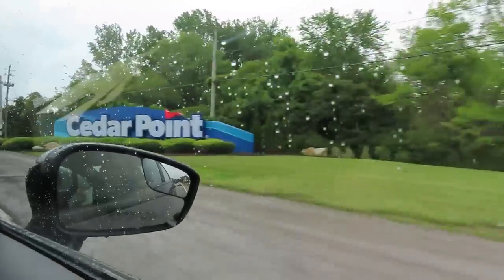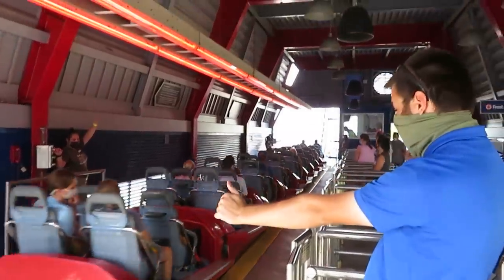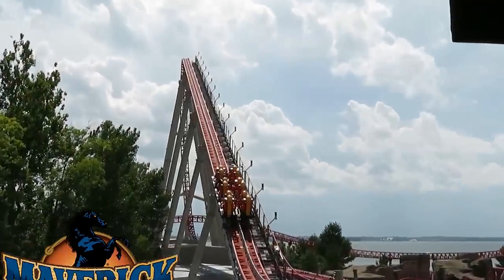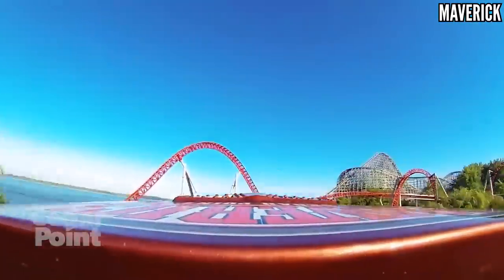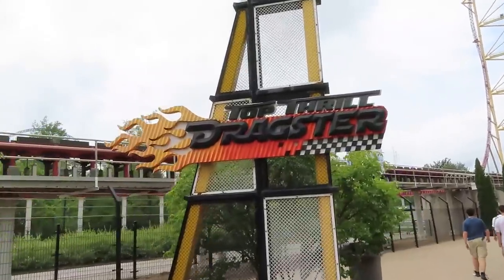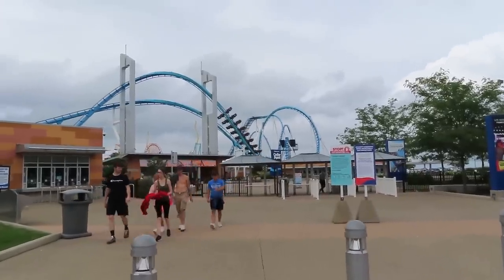Cedar Point: Great Coasters & Confusing Policies - My 2021 Experience